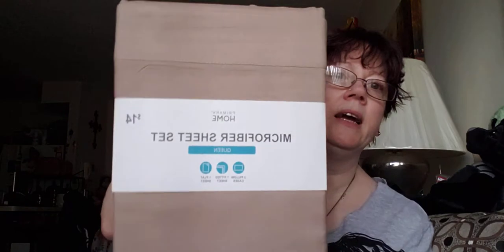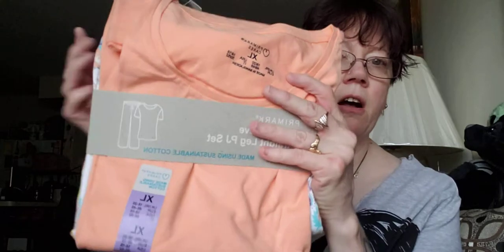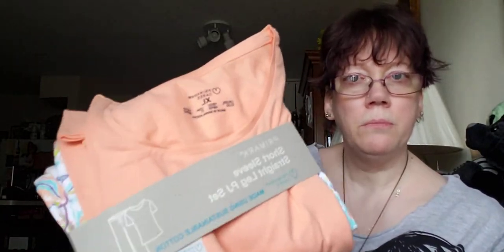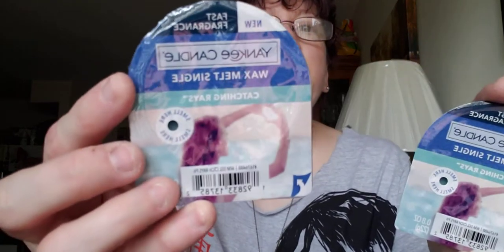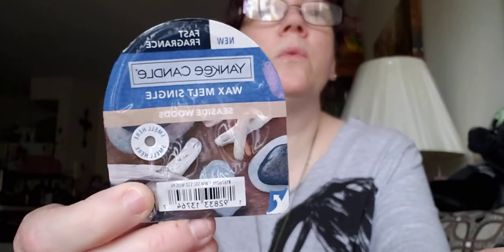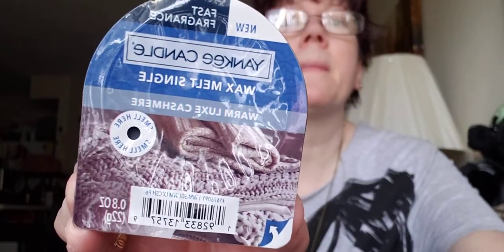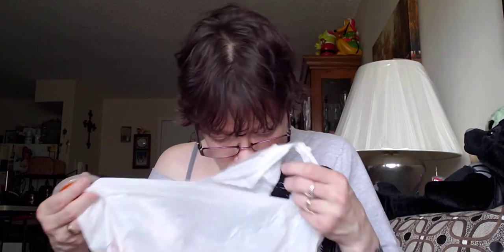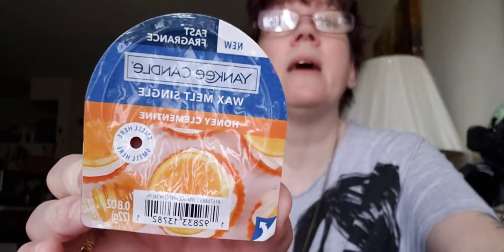Out and about Saturday.... Primark purchases!!!